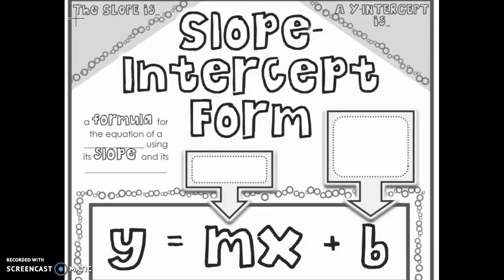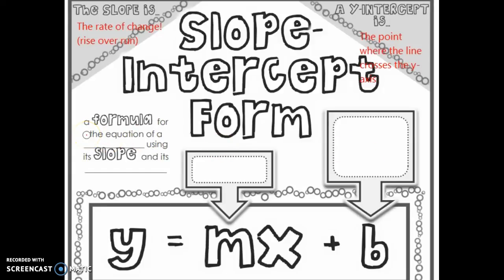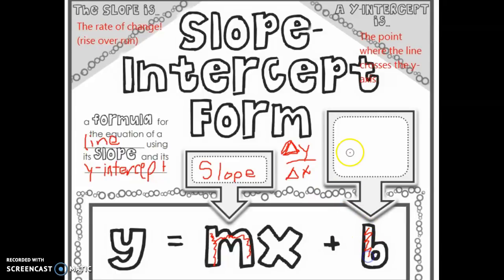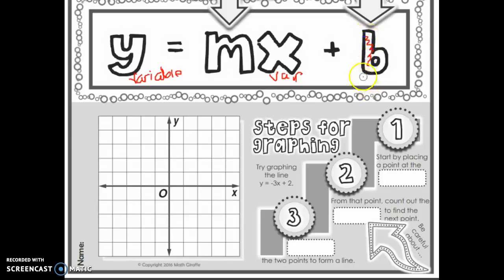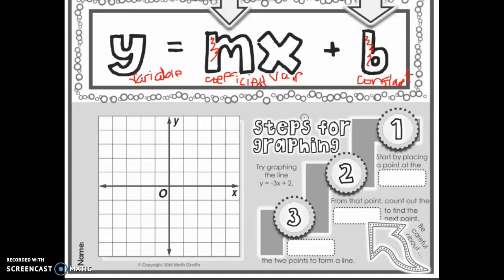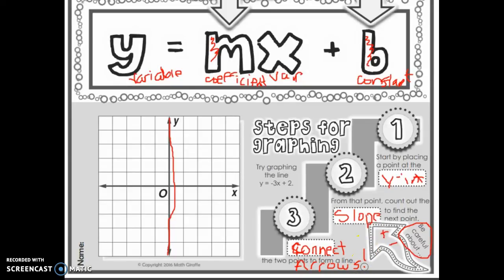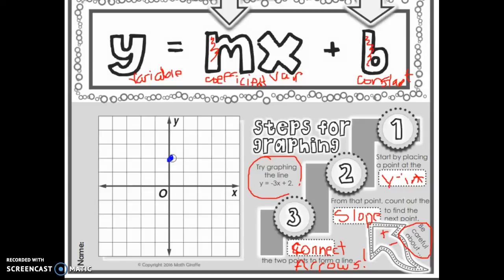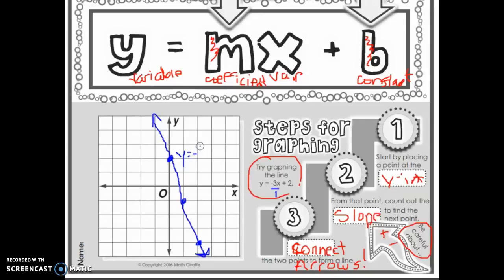Slope Intercept Form #1